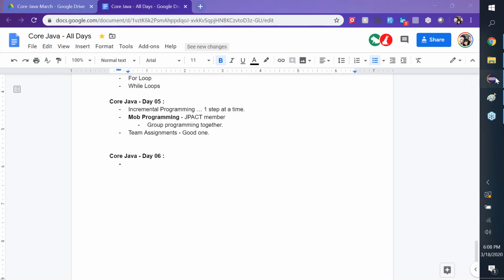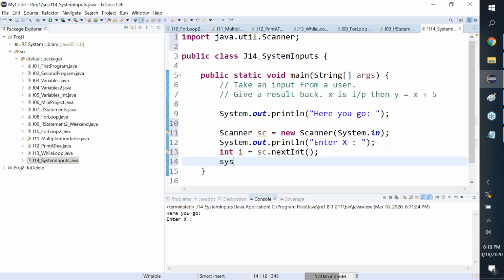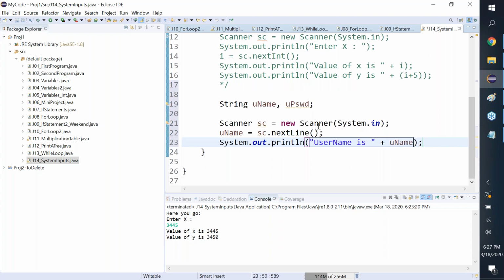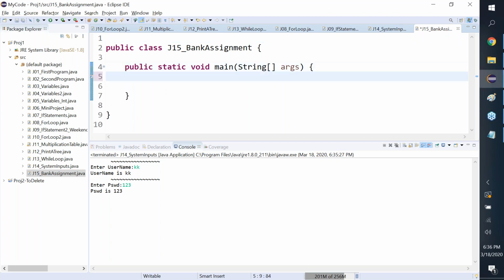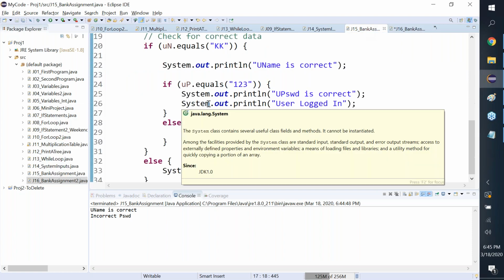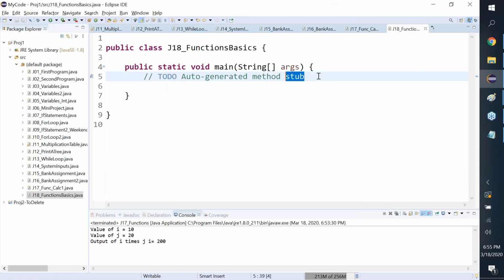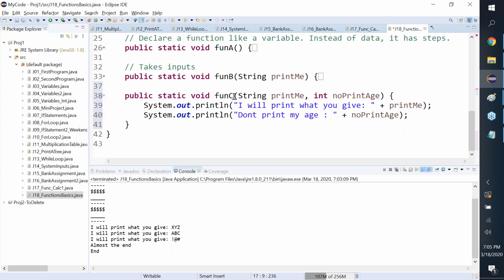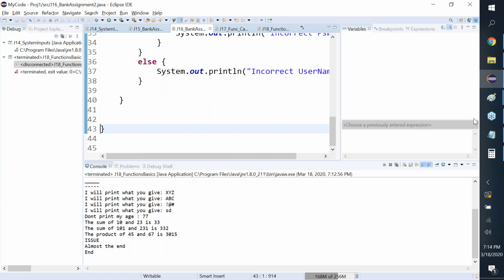Core Java Training Day 06 System Inputs Scanner, Functions Basics SDET Training